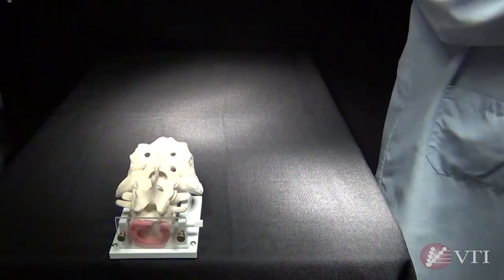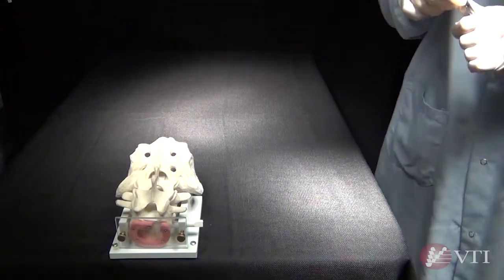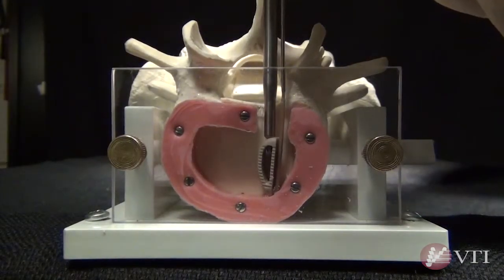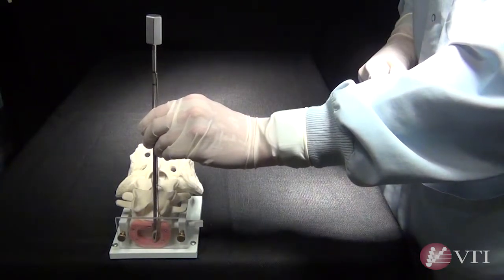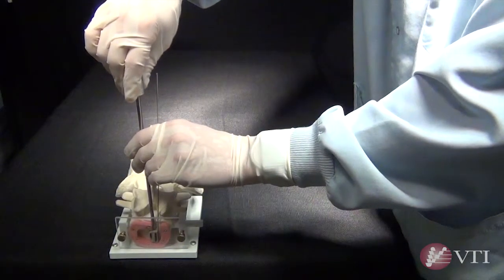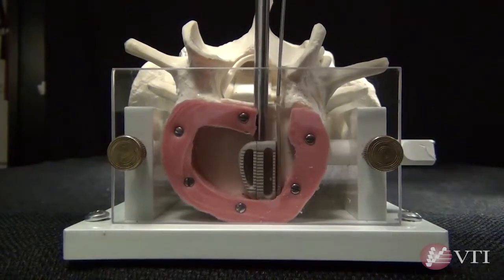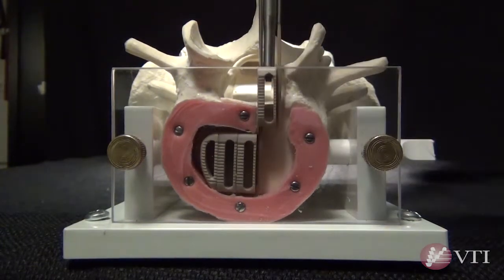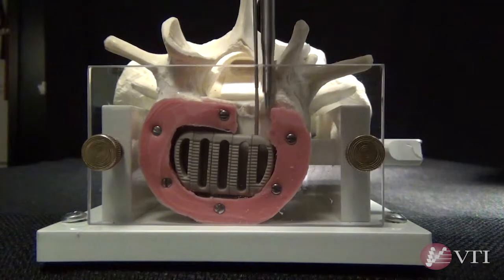InterFuse S™ Insertion Technique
Demonstration of the VTI InterFuse S™ Insertion Technique.